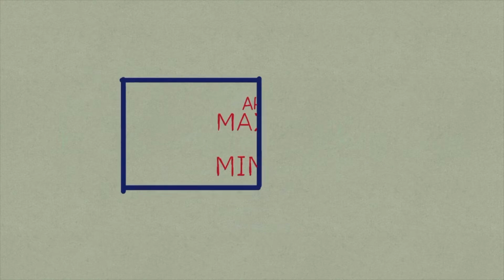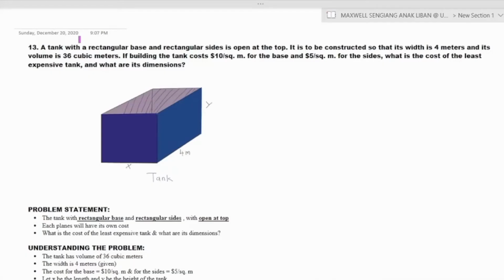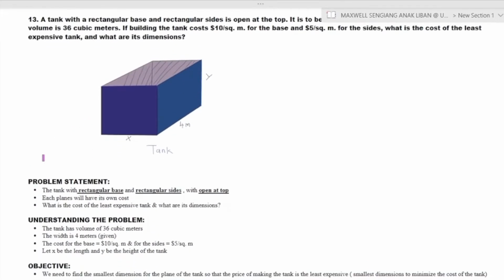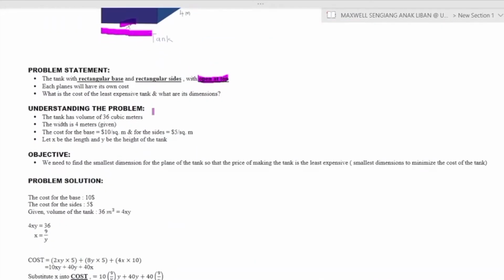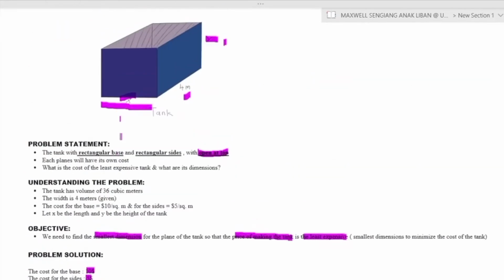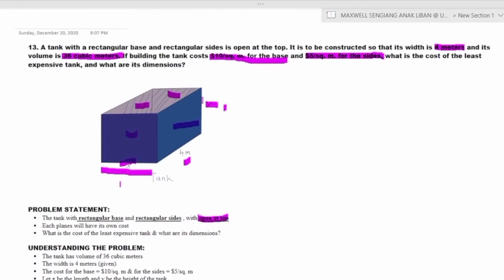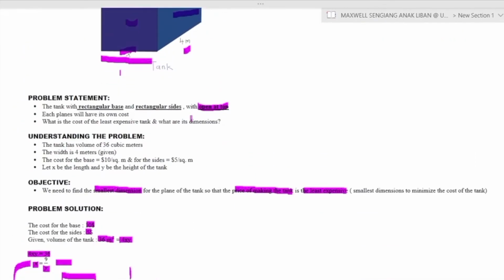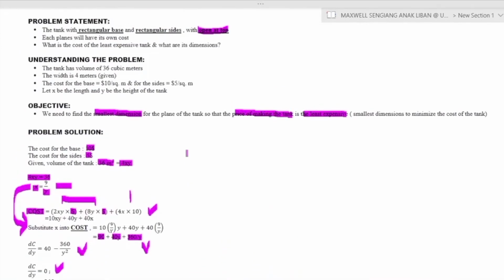APPLIED MAXIMUM AND MINIMUM (MAT183)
QUESTION REFERENCE NO.13

Asyraaf Uitm: Mohamad Asyraaf Danial bin Mohad Zain

 Maxwell UITM: Maxwell Sengiang Anak Liban

NARRATED BY:MAXWELL SENGIANG, MOHAMAD ASYRAAF,MEGAT ALI

EDITED BY:MOHAMAD ASYRAAF

ANIMATED BY:MEGAT ALI